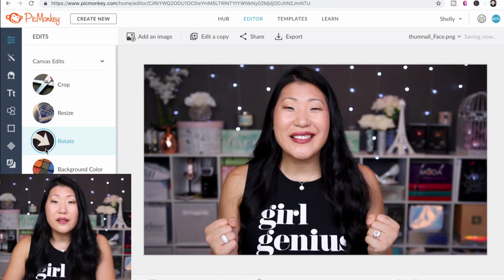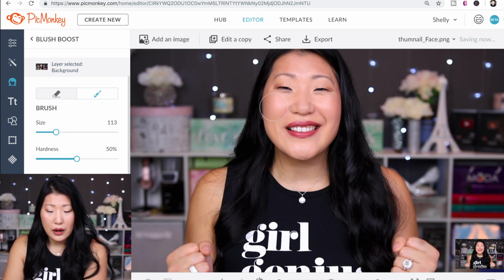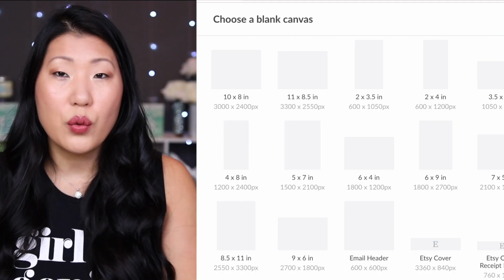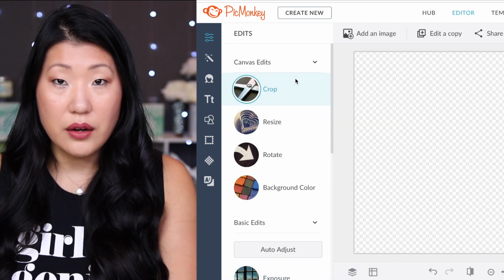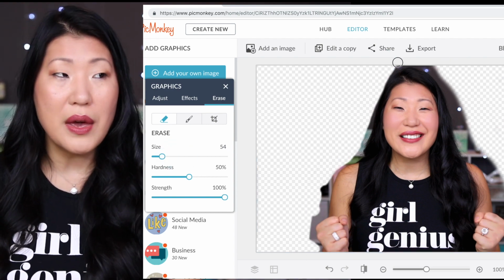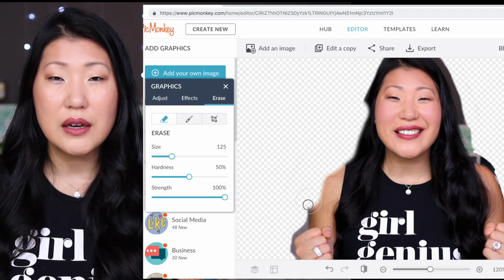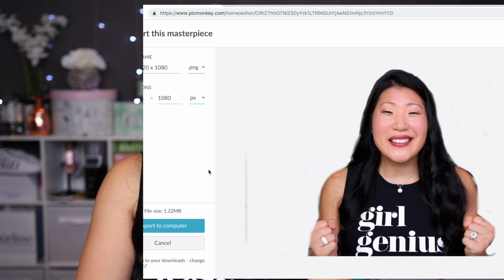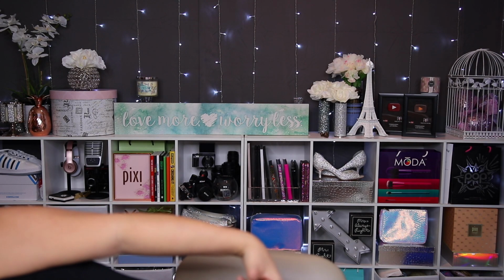Make Better YouTube Thumbnails!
Today I'm talking all about thumbnails, or more specifically, all about custom thumbnails using PicMonkey.

Special thanks to PicMoney for supplying me with the prizes for this giveaway.

In today's video I'm going to detail all about how I do my thumbnails and the reasons behind why I make certain choices and thumbnail theory.

- Participants must be a minimum of 13 years old
- Open Internationally
- Totally free to enter, no purchase necessary, anywhere, to enter.
- Contest will end on 11:59pm PST on 2/10/2018
- 3 Random Winners will be chosen via Gleam generator
- Winner will have 48 hours to respond to message from me
- No response in 48 hours will lead to choosing another winner until all prizes are gone.
- Prize consists of link including a digital code which can be redeemed for 1 year of service with PicMonkey Pro level.
- Winners grant permission for their first name, last initial, and a social media handle of their choosing for a winners announcement post.
- No spam or giveaway only accounts will be accepted as a winner (I will check)

FAQs
My Filming Gear 🎥

🎬 Editing software:
Final Cut Pro
Hi I'm Shelly, YouTube Certified Creator and Seattleite, saving the day with videos where tech is explained simply and video editing is made easy.

💕, Shelly
Hey! Thanks for reading! If you made it this far, put "Snap a Pic!" in the comment section and it will be our secret squirrel handshake! 🐿

All other items are purchased with my own money and opinions are my own. If I do receive products for free, I will always disclose it and I will still always provide you with my honest opinion.

117 E Louisa St No 404
Seattle, WA 98102 Want more savings & discounts?